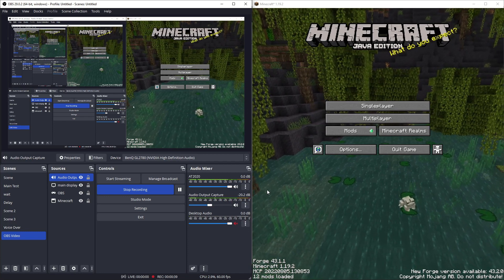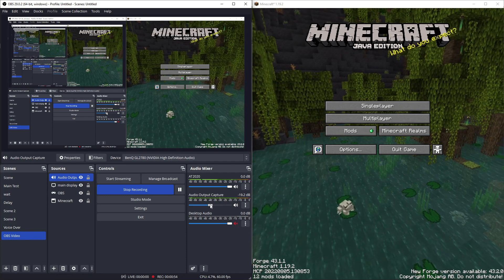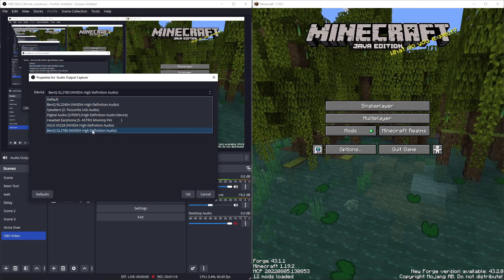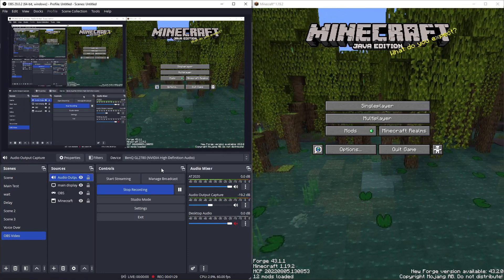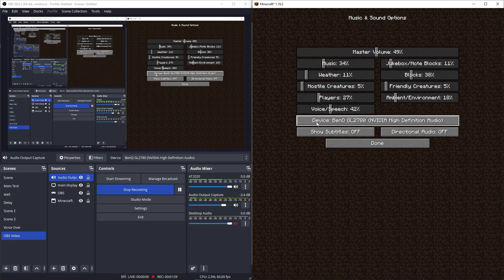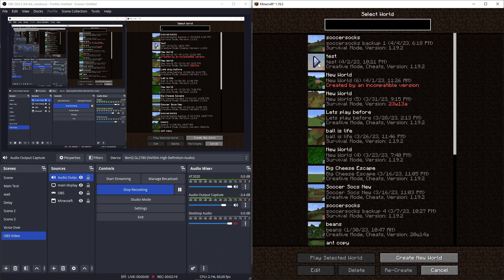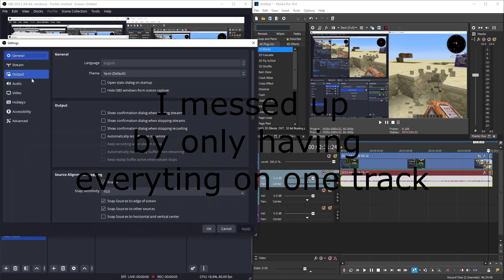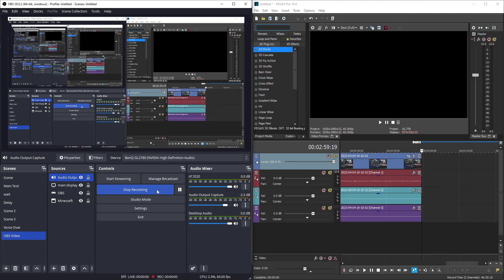How to Mute Game Audio While Recording In OBS (Read Description)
I encountered a problem and found a fix. If you want to mute the game audio while recording so you do not want to hear it while you are recording (to watch a movie or listen music or whatever) this is how to do it. This setup also allows you to have the audio available while editing or uploading to YouTube. This doesn't work on every game, but you can go into the system settings on your computer and change the game to the same audio output.
Basically no audio while recording but its still there later if needed.
If you need help leave a comment :)